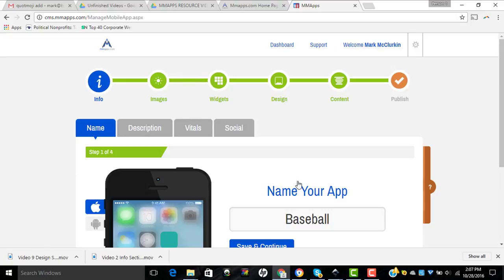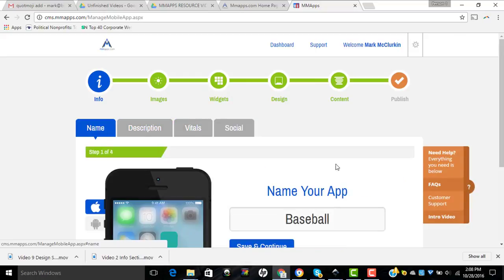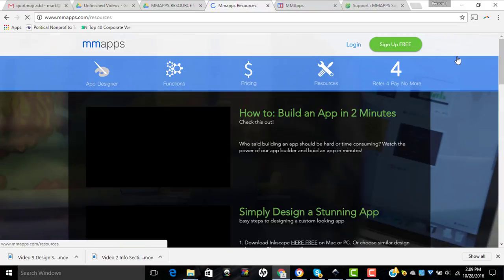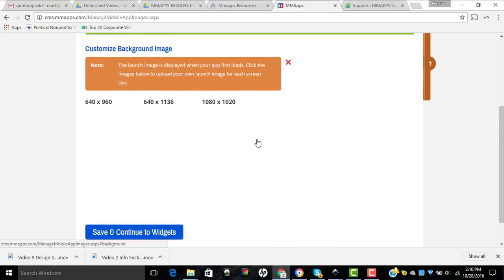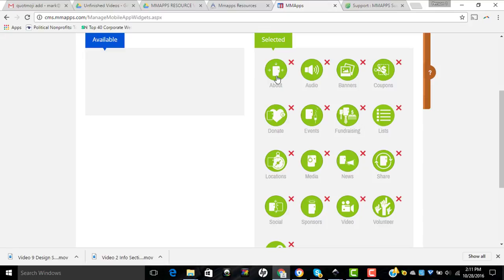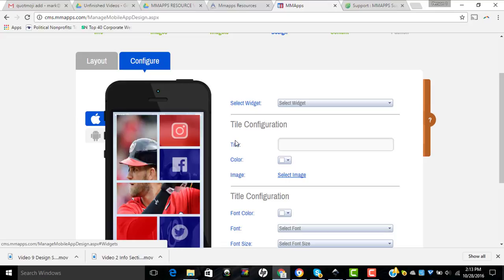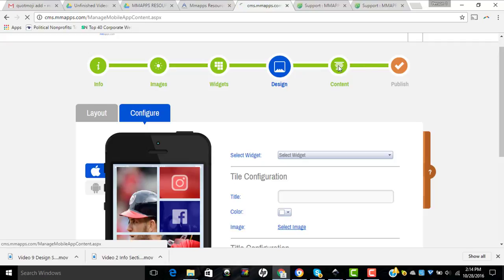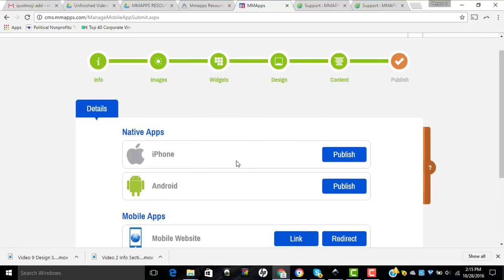MMapps App Builder Video Tutorial - INTRODUCTION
This is an introduction tutorial to the Mobile Marketing Applications (MMapps) Do-it-yourself app builder platform.